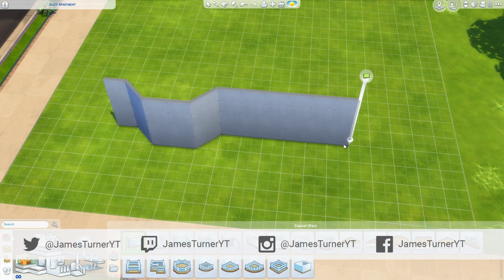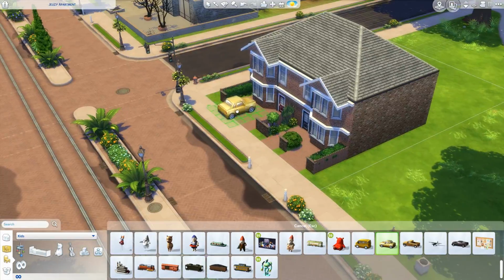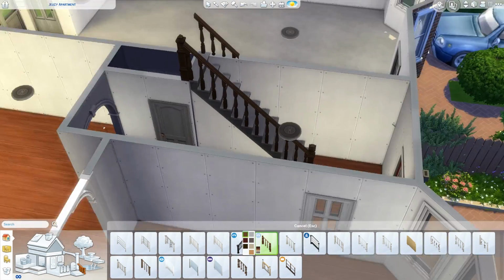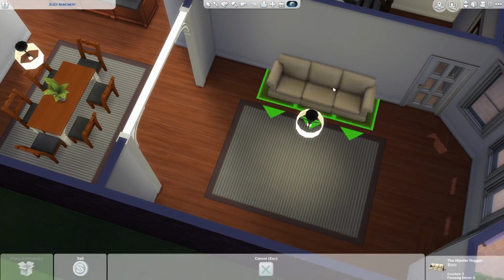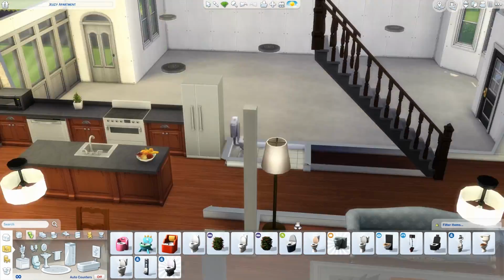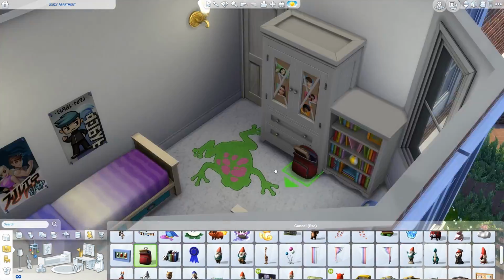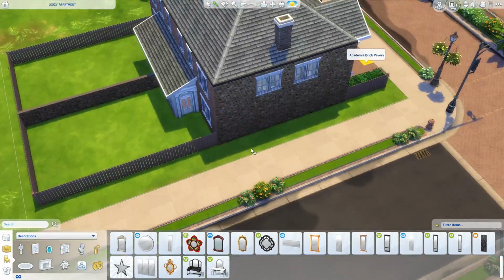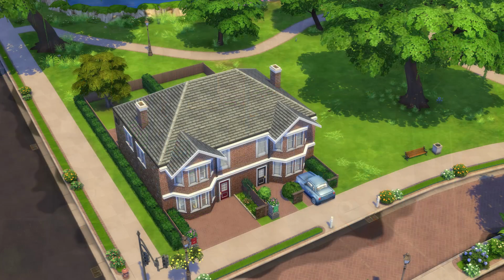SEMI-DETACHED British Home | The Sims 4 House Building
The title really does say it all on this one, a british inspired home!